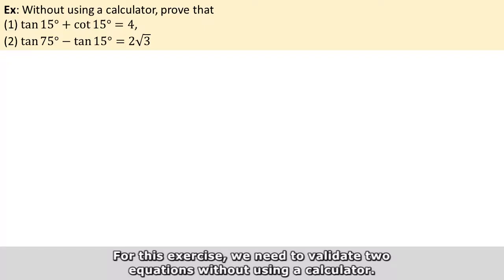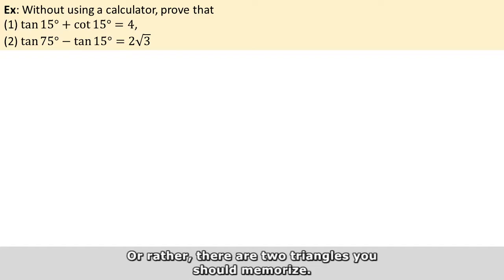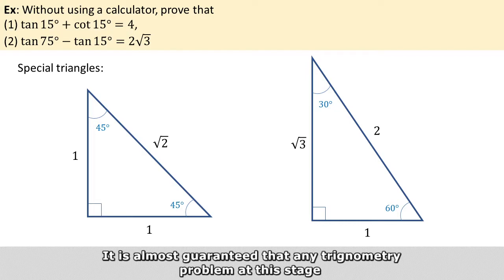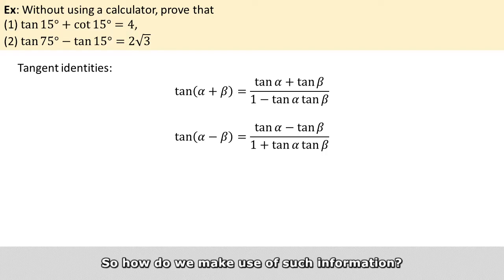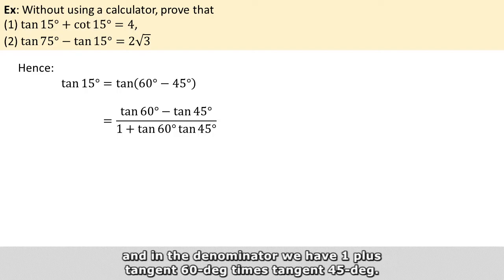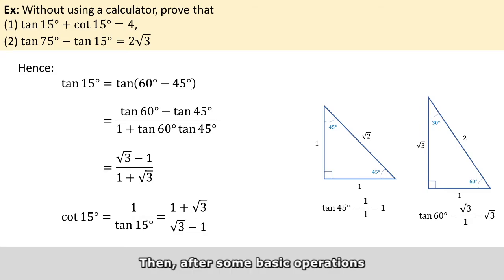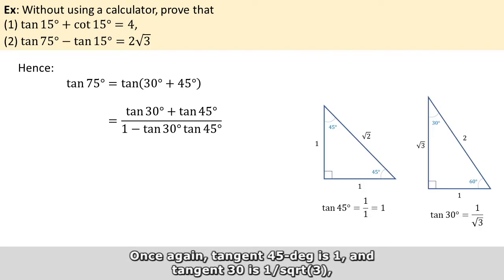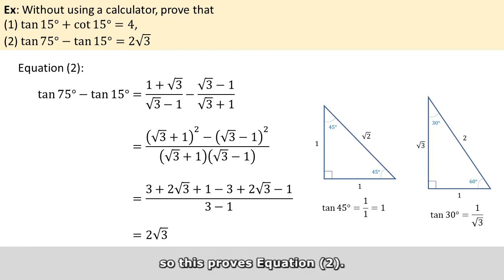A-Math: Tangent of the sum of two angles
This is an exercise on applying tangent identities to solve for the tangent of the sum/difference of two angles.